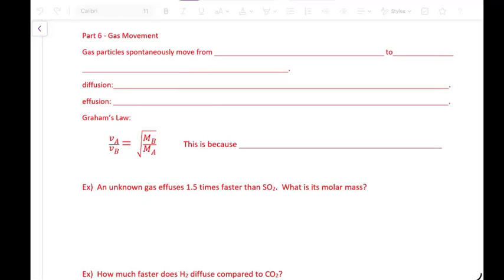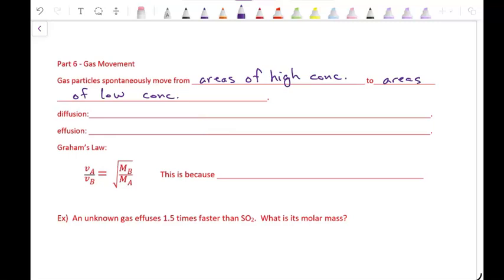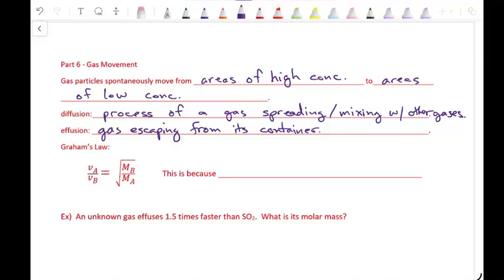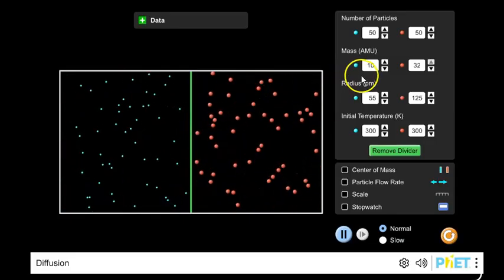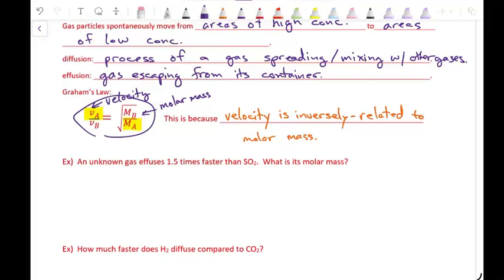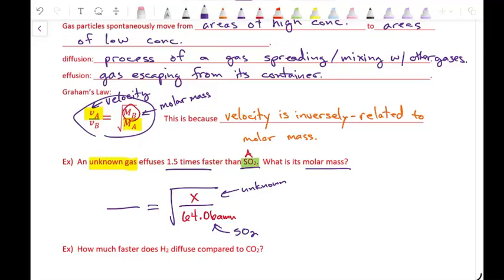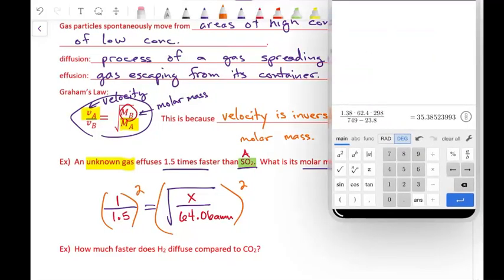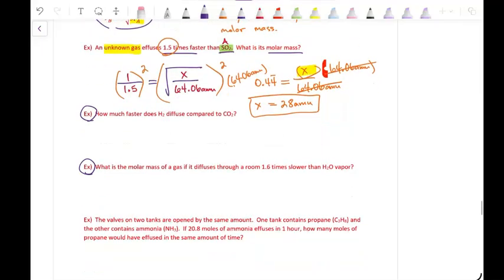Gas Movement Gen